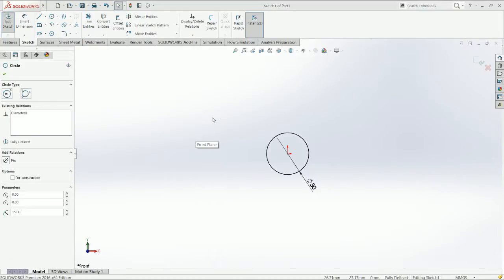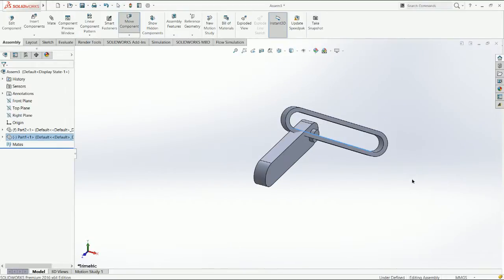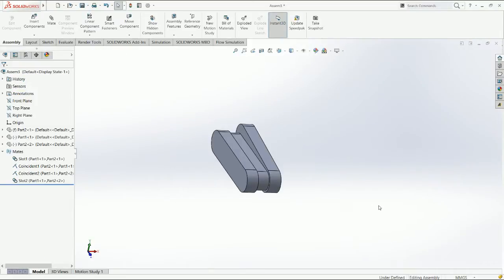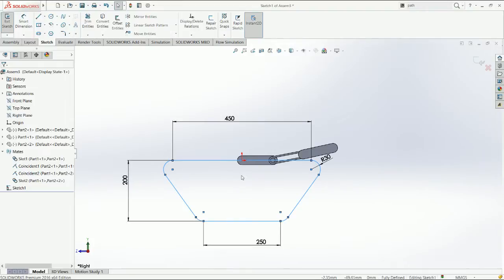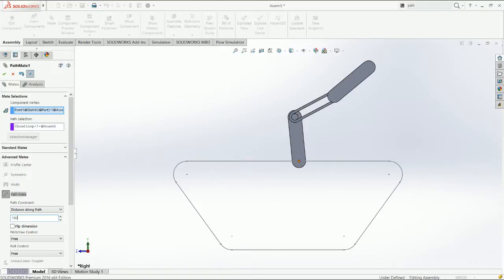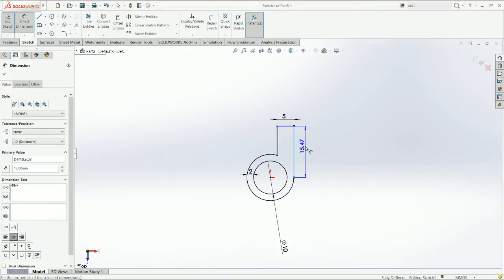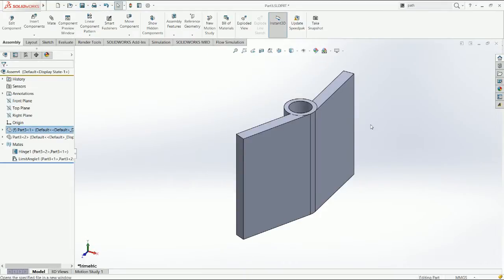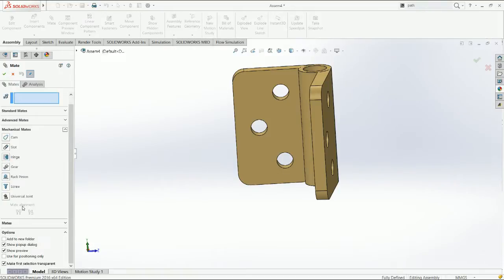TheRandomEngineer #11: Assembly Mates pt. 4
Hello! This is TheRandomEngineer. In this video, we make a hinge and showcase the slot and path mates in SolidWorks. Otherwise you can catch up with the series on Youtube.